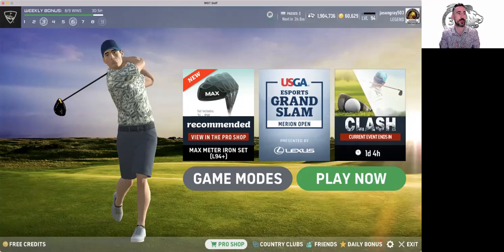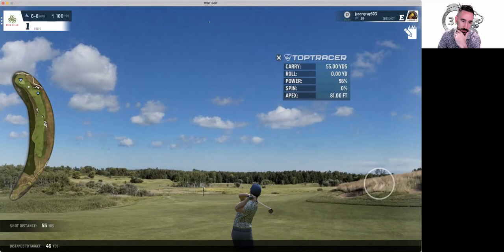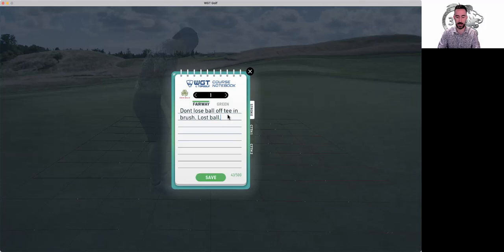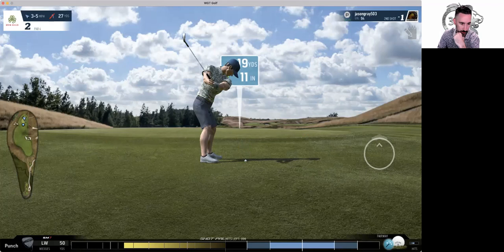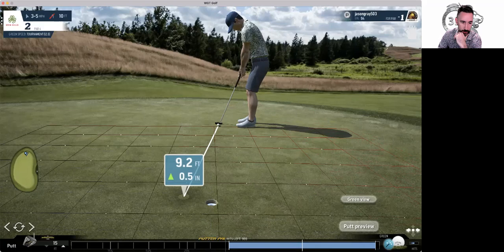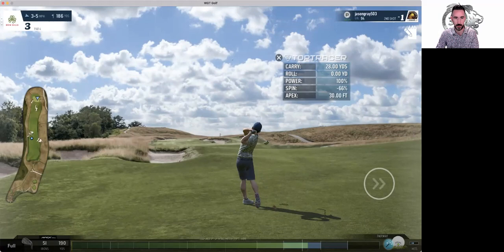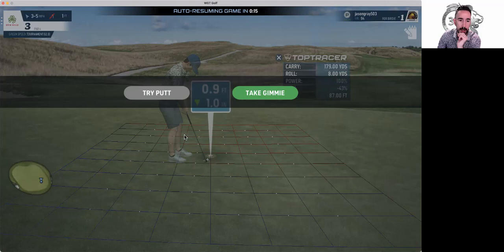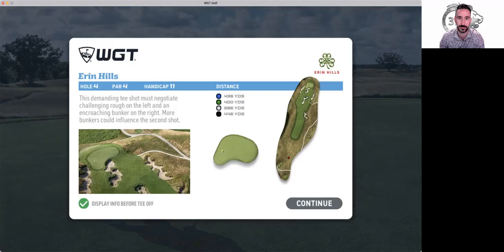Jason Gray Erin Hills Walkthrough Part1 Holes 1-3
Blood and Fire's Jason Gray gives a walkthrough on Erin Hills and some helpful tips.